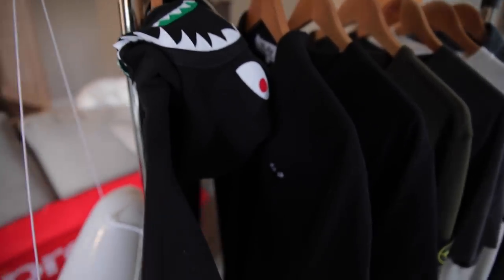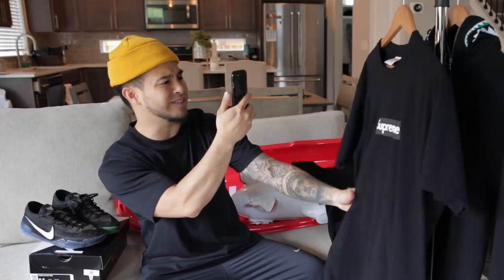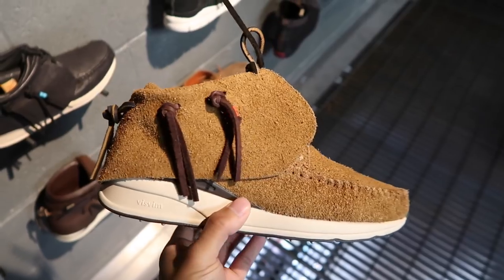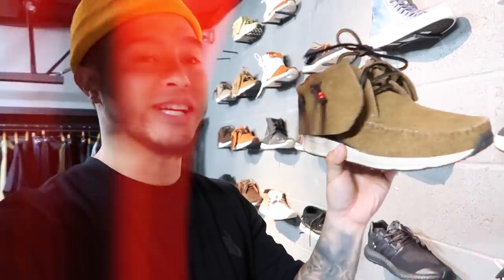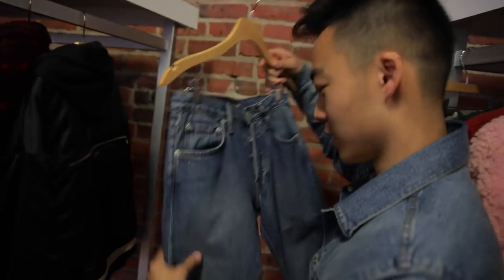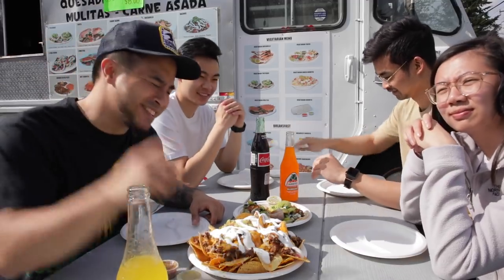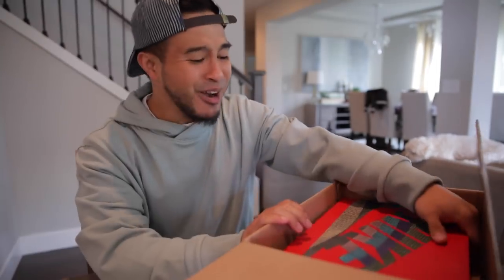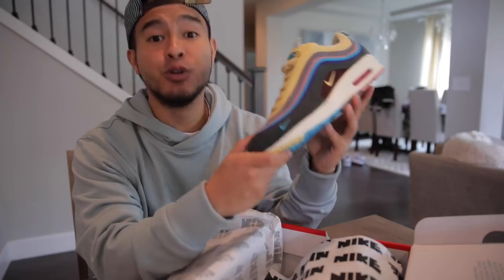MY HYPEBEAST WARDROBE IS FOR SALE! (MIGHT BE SWITCHING STYLES)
MAILBOX ADDRESS TO SEND CLOTHES/ARTWORK/ETC:
RICHIE LE
10216 SE 256th St
Ste 103

TAN TANG!

JOHNNY CHIM!